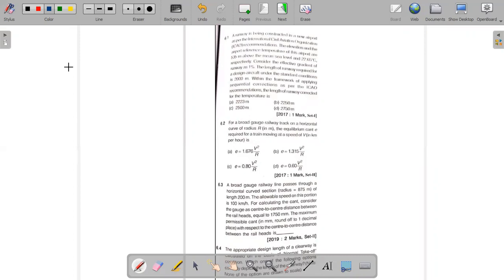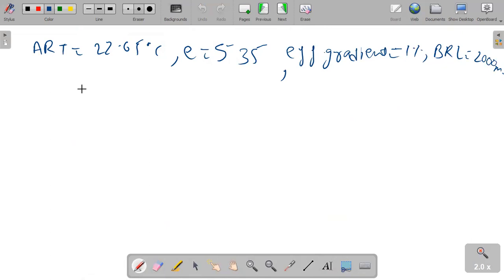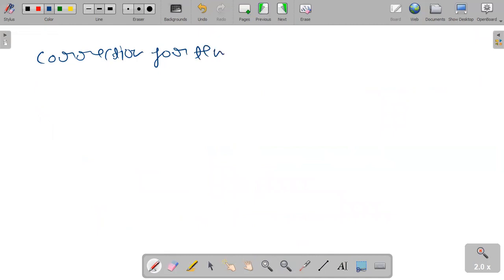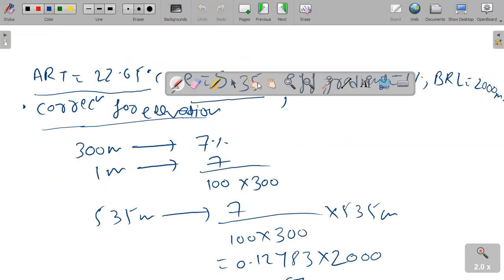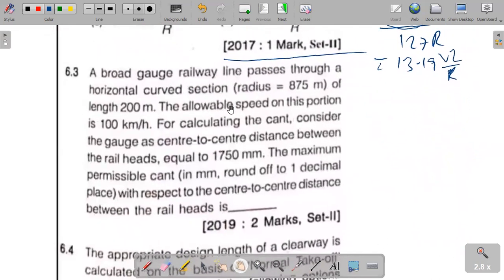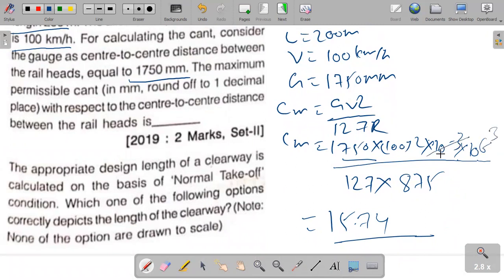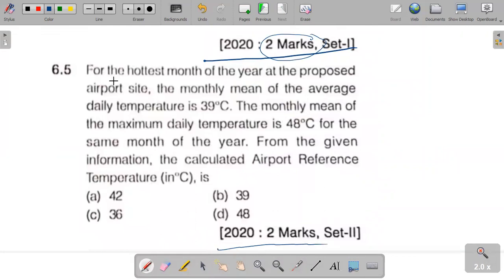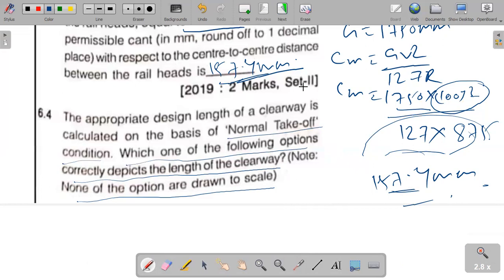Railway and Airport Engineering | Previous Year Questions (PYQs) | GATE 2022 | Civil Engineering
This is a Marathon Session wherein we will do Previous Years Question (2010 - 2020) of Railway and Airport Engineering .